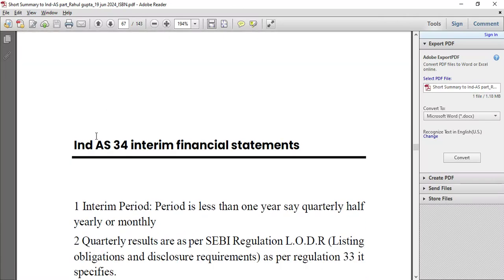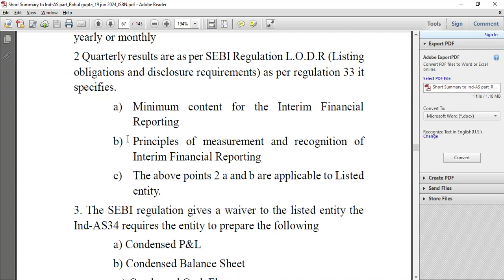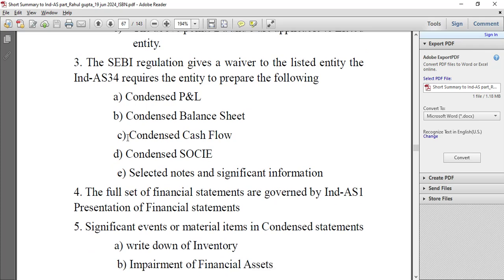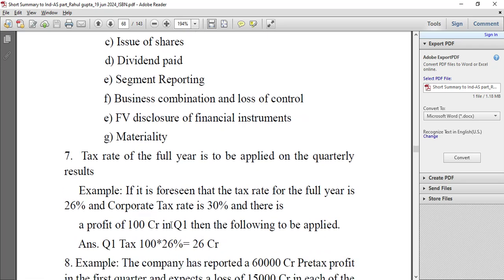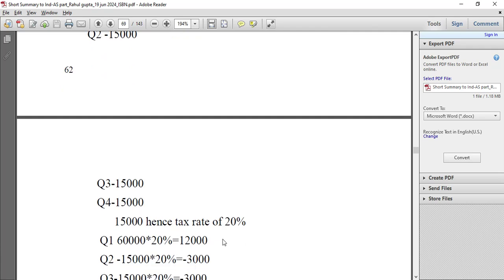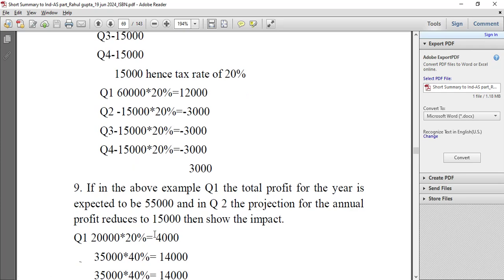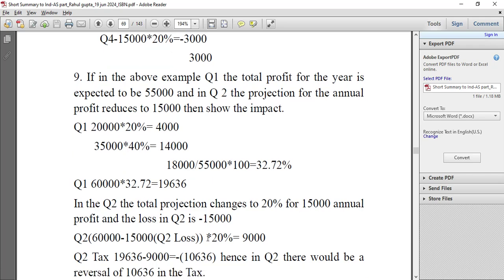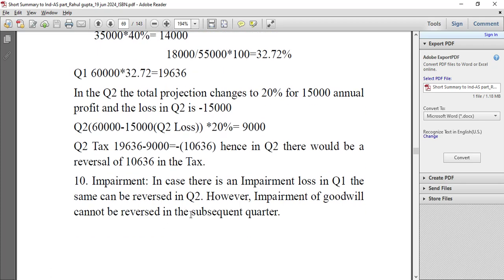Ind AS 34 Interim Financial Statements 📊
Ind AS 34 Interim Financial Statements /CA Students/CA Members/CA/CMA/CS#ca studentsvideo accounting cs cma video#viralvideo ytstudio yt ytviral Ind AS# Accounts#studymotivation students camembers ca students